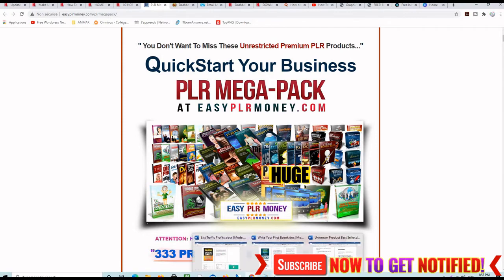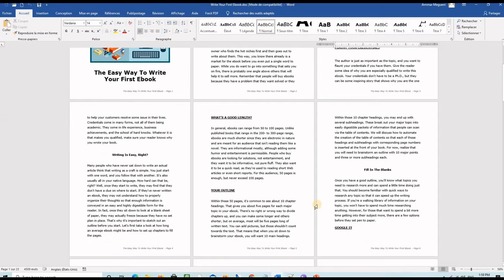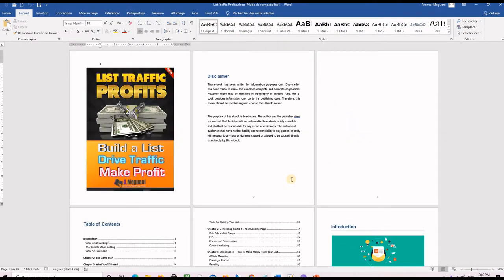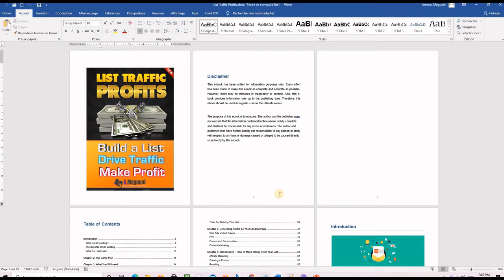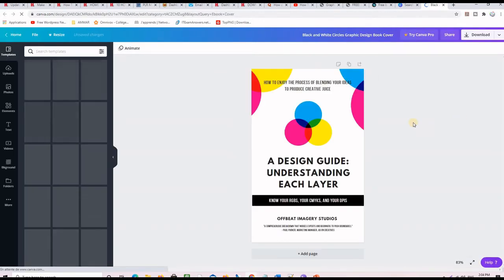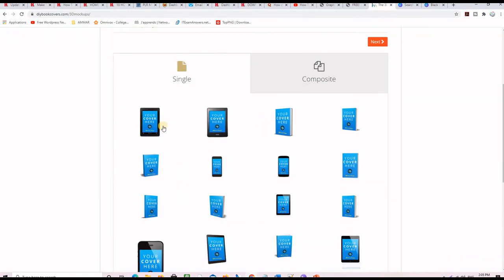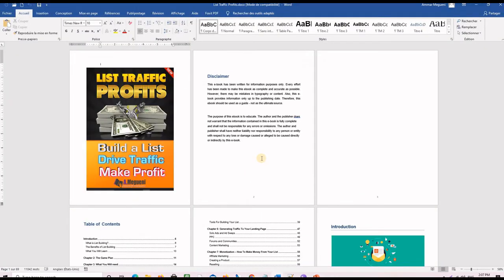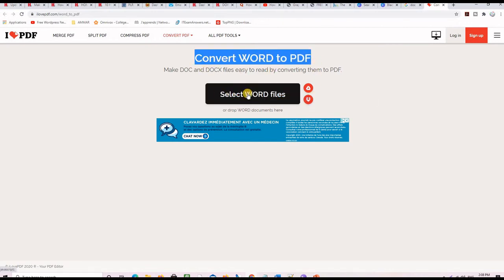How to Turn PLR Content into Lead Magnets | How to Create Lead Magnets Using PLR Content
In This Video I am Going to Show you How to Turn PLR Content into Lead Magnets or simply How to Create Lead Magnets Using PLR Content.

1. Write a Compelling Headline that Solves An urgent Problem For Your Audience

Next step is coming up with a headline for your piece and putting it at the top of your lead magnet.
It will be Great if You Do some keyword Research first, to include a Well Searched Key phrase In The Headline.
You Can Also come up with a subheadline, to include in your squeeze page along with the main headline.

2. Gather 500 Words from you PLR products For Now

You can put togather an initial version of your lead magnet and have it just be a few hundred words.
The longer your piece is, the more details you put into your Lead magnet.
Sometimes you can get people to take action with Lead Magnets that are only 500 words or less.
And the more impressed your leads are with your lead magnet,
the more interested they will be in working with you and engaging with you in the future.
Your lead magnet sets the pace for your entire relationship with your leads.
It’s very important, but if you don’t want want to write everything yourself it’s much better to pull information from PLR Products or PLR ebooks.
You’ll keep improving it as you go.

500 words isn’t long at all—you could easily do that in 30 minutes using High Quality PLR Content That You Already have.
Decorate your lead magnet with relevant, compelling images, That you Can also get from Your PLR content.
You Can Also Go To Canva, and search for relevant images, illustrations, and icons To Include In the Lead magnet.

Create a cover page for your lead magnet: Most of PLR products come with PSD files for Graphics and ecovers, so you Can Edit the PLR graphics
to suit you Lead magnet.

3. Turn It Into PDF using FREE Online services or Just using The Print option of Microsoft Word For example.

SPACIAL INVITATION FOR Contributors to "Work & Make Money Online" Quora Space

🚀      Did You Think about How to Turn PLR Content into Lead Magnets before?
🚀      Did you try to learn how to turn plr products into lead magnets in the past?
🚀      do have any other methods to answer this question how to turn plr ebooks into lead magnets?
🚀      Do You Know how to use plr to create lead magnets methods that are not mentionned here?
🚀      how to use plr content to create lead magnets when you are promoting phisical products?
🚀      this is a tricky one: how to use plr ebooks to create lead magnets, what is the fastest way?
🚀      Do You Know how to use plr products to create lead magnetsthat converts the most?
🚀      do you have other ways when it comes to answer this question: How to create lead magnets using plr content?
🚀      how to create lead magnets using plr articles and how to combine PLR Content to come up with a Great lead magnet?
🚀      did you know how to create lead magnets using plr products fast?
🚀      How Can you answer how to create lead magnets using plr ebooks?

INDIGITALWORKS
Easyplrmoney.com/indigitalworks

Useful Tools